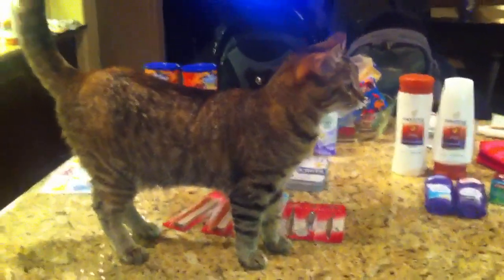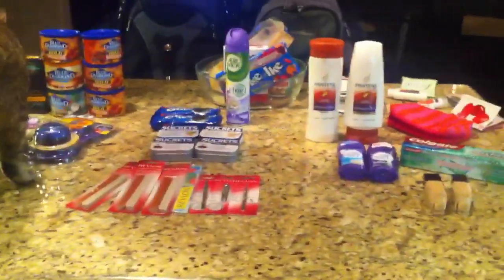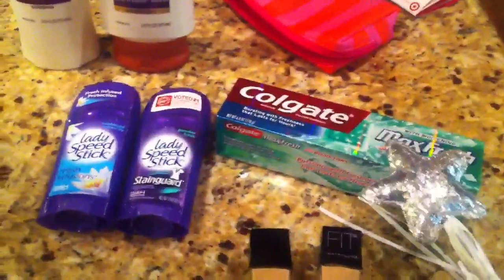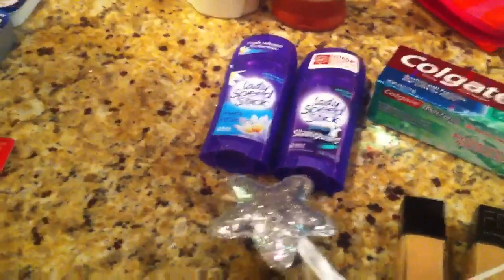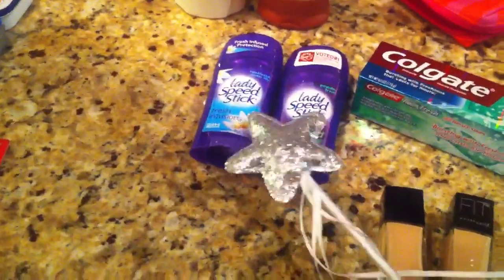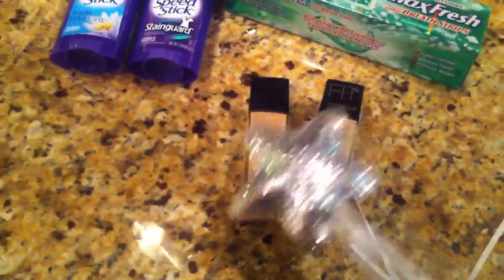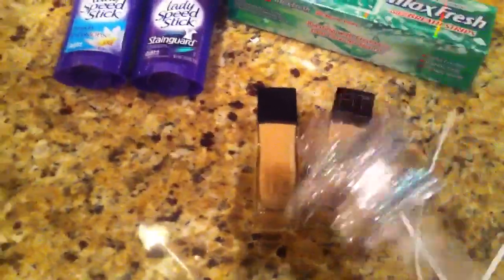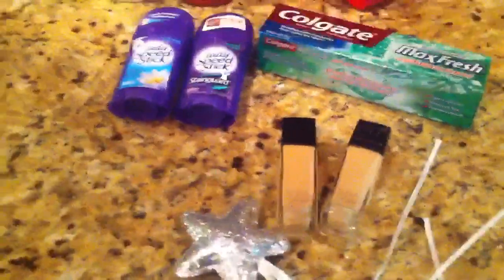CVS Part 2! 4/29/12